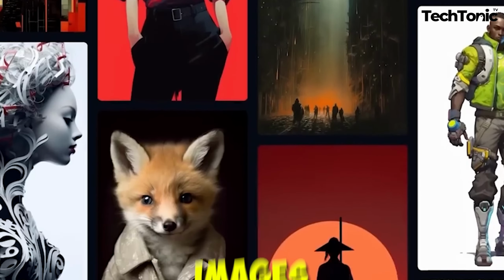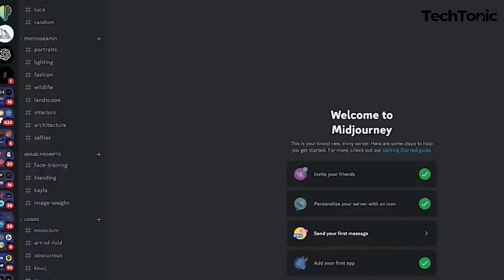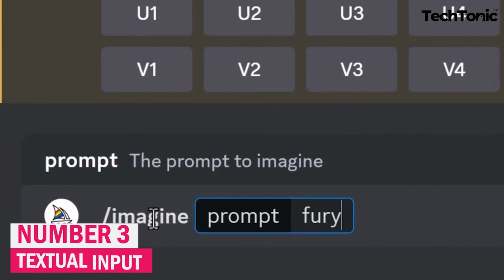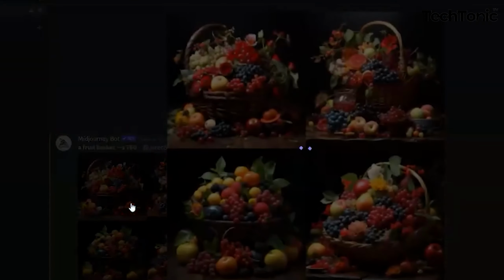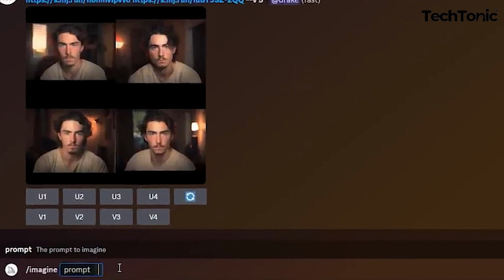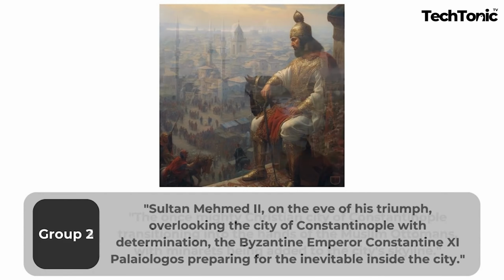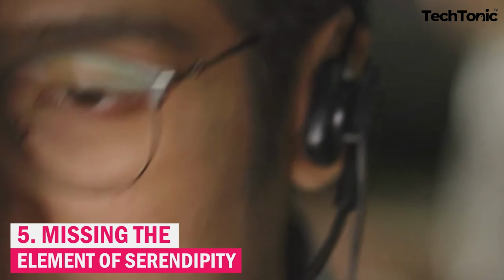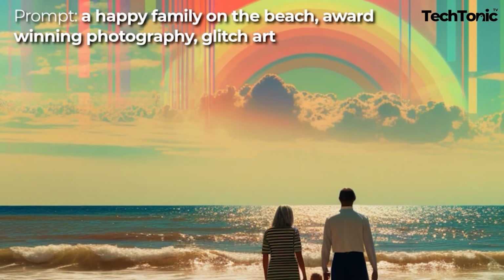Midjourney: How Any Thought Becomes Reality (Free) #4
Welcome to the ultimate guide to Midjourney, the fastest AI media generators in 2024! 🚀

In this comprehensive tutorial, we'll dive deep into the world of Midjourney and show you everything you need to know to unleash its full potential. From getting started with Midjourney V6 to mastering its consistent character and style tuning features, we've got you covered.

Discover how to use Midjourney to its fullest extent, whether you're a beginner looking to explore its alternative styles or an experienced user seeking to unlock the latest updates and advancements in AI technology.

Join us as we explore Midjourney's innovative face swap capabilities, inpainting techniques, and powerful prompt art styles. Learn how to create stunning media content with ease and efficiency, thanks to Midjourney's lightning-fast processing speeds and intuitive interface.

By the end of this tutorial, you'll have the skills and knowledge to harness the full power of Midjourney for your creative projects. Don't miss out on this opportunity to elevate your media generation game and stay ahead of the curve in 2024!

0:00 - Intro
0:38 - Introduction
2:03 - Features
4:18 - Tutorial
4:53 - Advantages
6:08 - Uses
7:46 - Disadvantages
9:51 - Conclusions